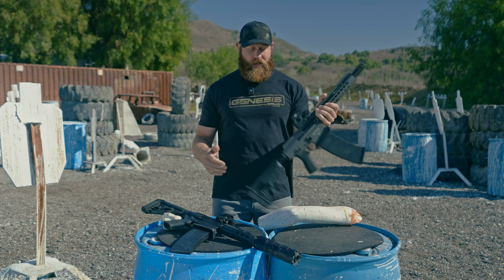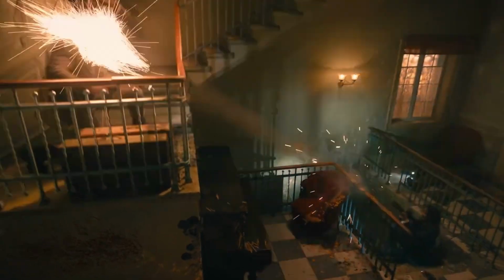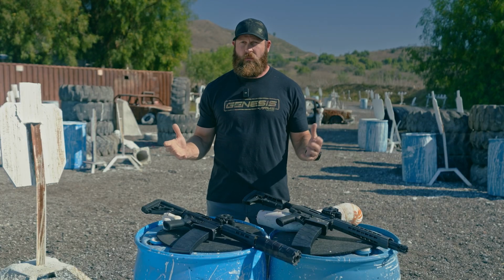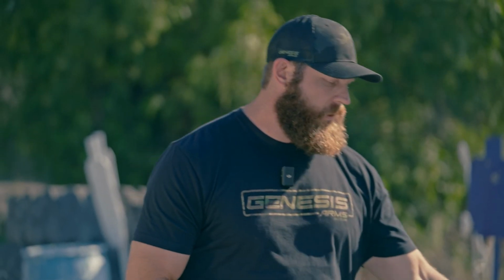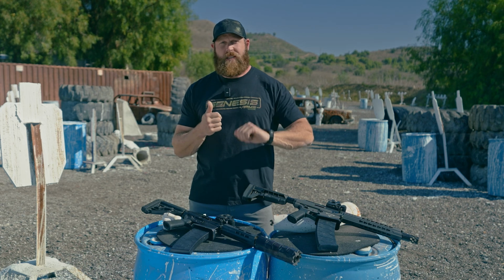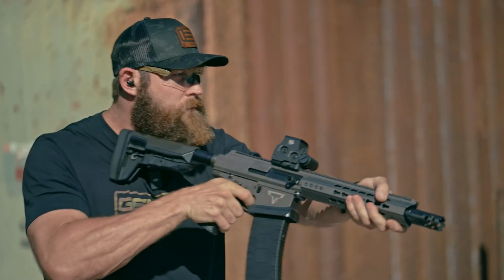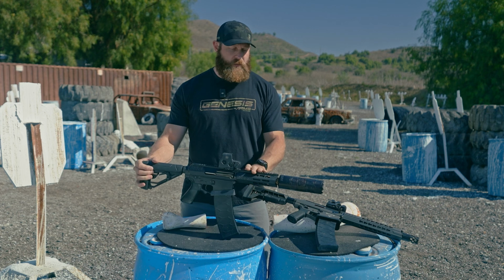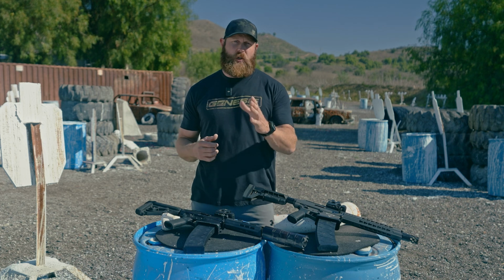Meet the SHORTEST Shotgun on the Market.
In this video Cody from Genesis Arms goes over their shotguns and why they love running our HWS on their guns. These are by far, the best shotgun/optic combo in the world right now. If you can, you should buy them!